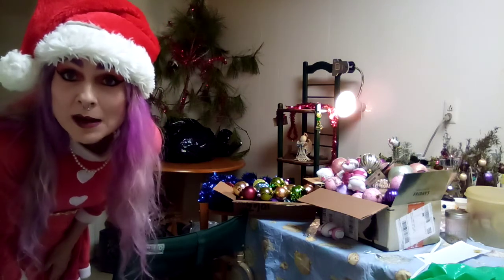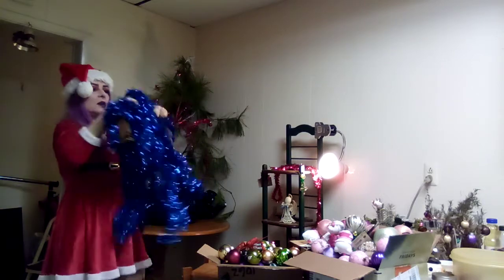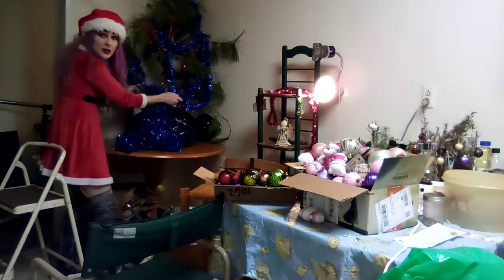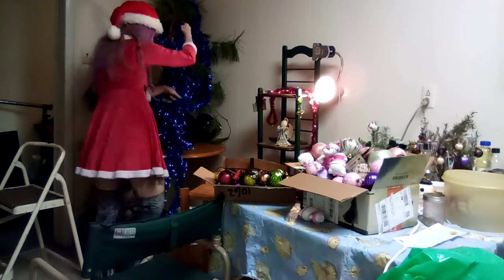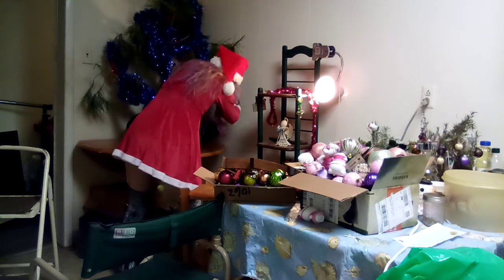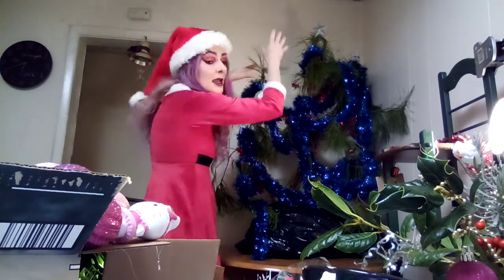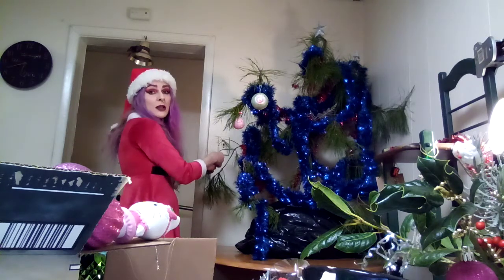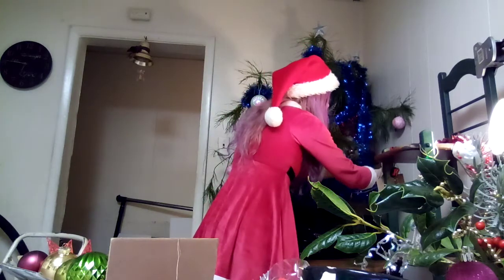Decorating my live Charlie Brown Christmas Tree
Look what I found! A scrawny live Christmas tree so I dragged this heavy tree home and I am putting on some decorations on video.

This is a short video so I could finish decorating before my camera shuts off since I cannot make videos more than 42 minutes on an Amazon Fire tablet.